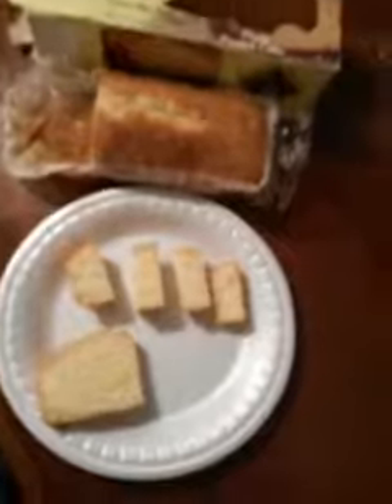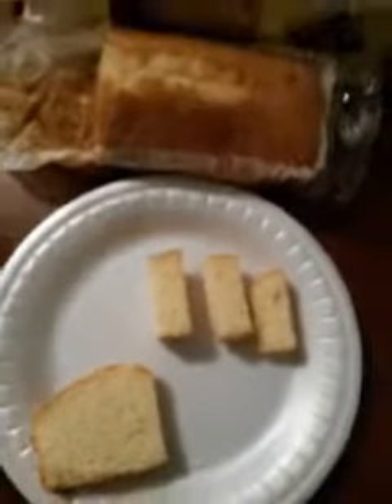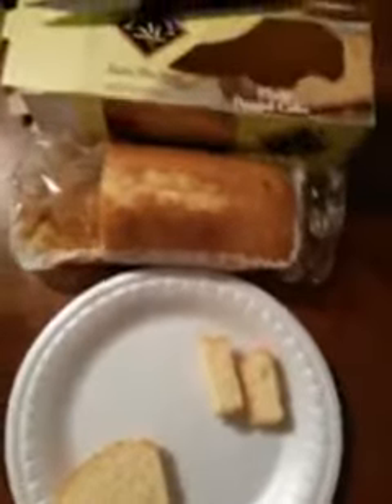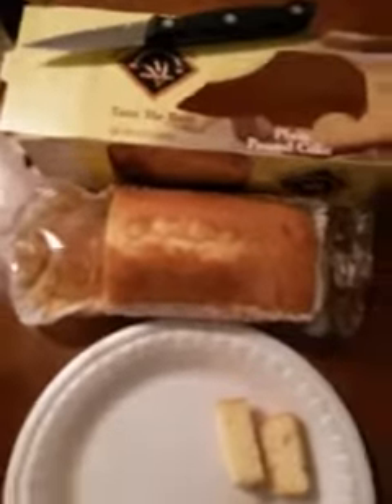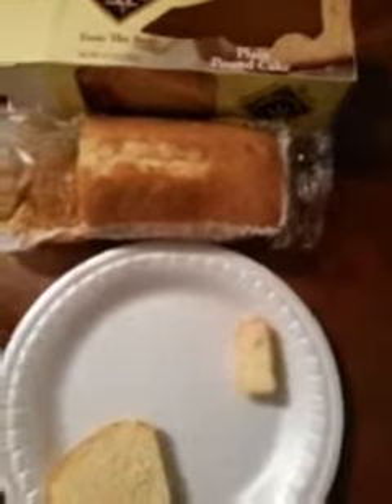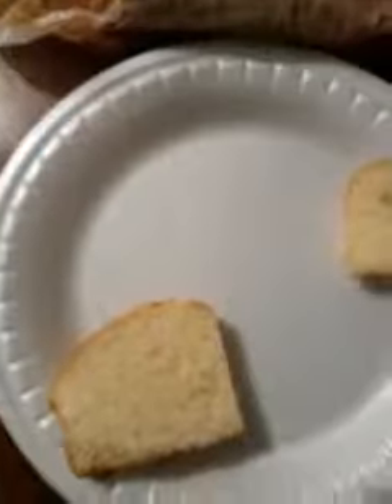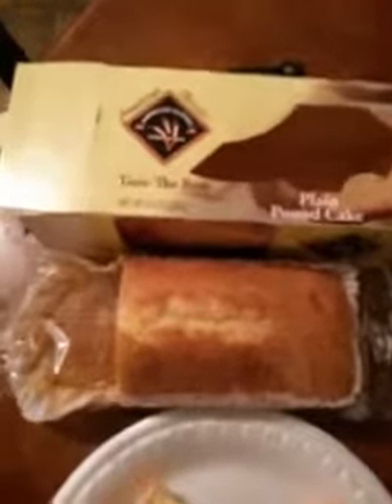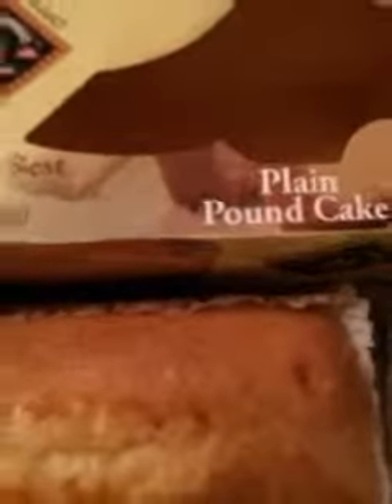Dollar tree plain pound cake taste test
This pound cake is fresh soft and sweet taste really good like right out the oven fresh not to sweet but just right go try it yall will really like it get to your dollar tree fast ha ha ha